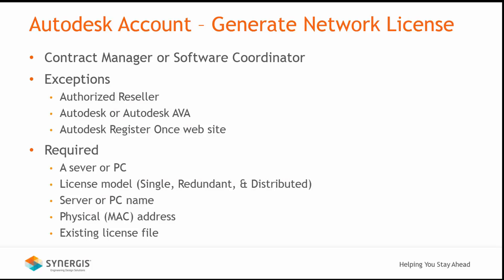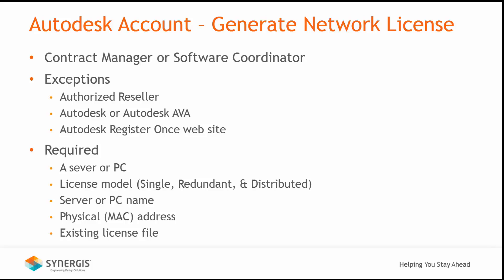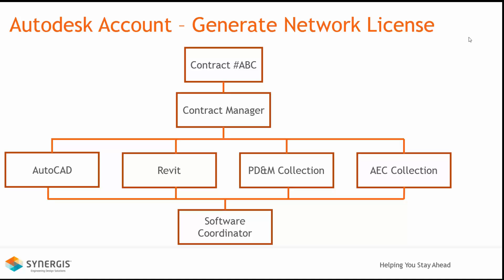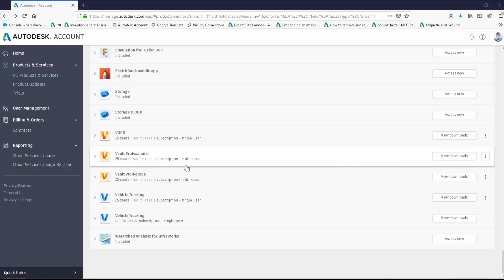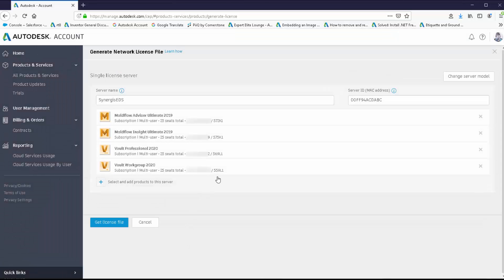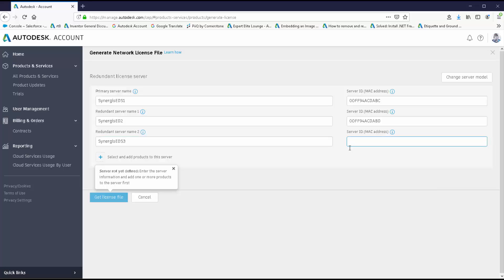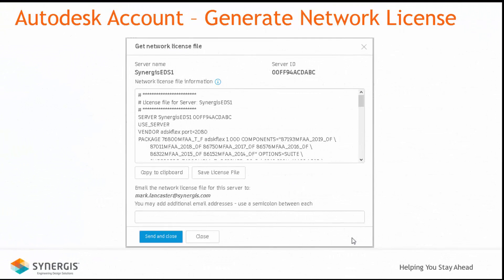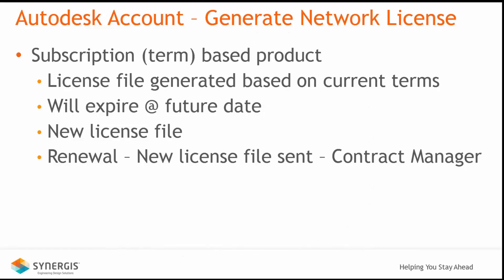Autodesk Account - Generate a Network License (6 of 7)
This Synergis EDS Video Series will educate you and help you understand how to use the new Autodesk Account and get the most out of your Autodesk Account.  This is Video #6 of 7.  Click "Show More" to see the other videos in this series.

In Video #6 - "Understanding Your Autodesk Account: Generating a Network License File", we will take a quick look at how to set-up and deploy your Autodesk software using a network license file.

To learn more about Synergis EDS, please visit our